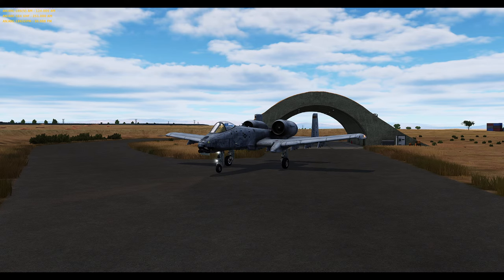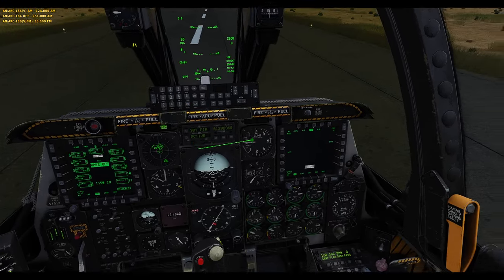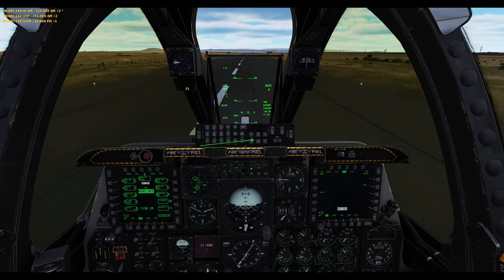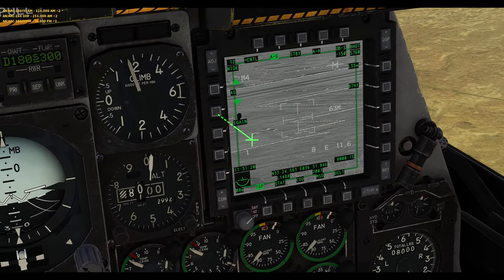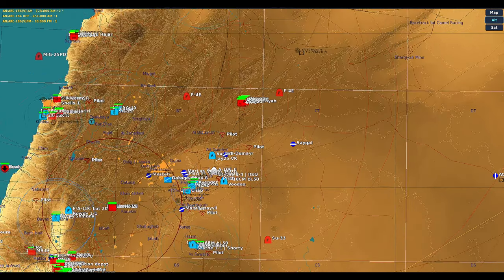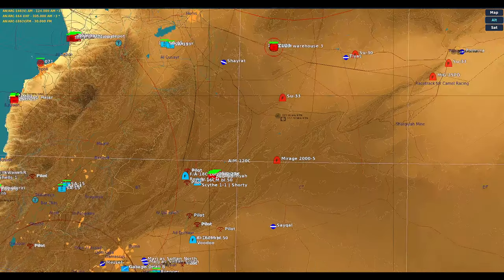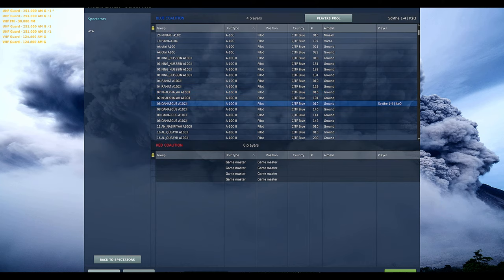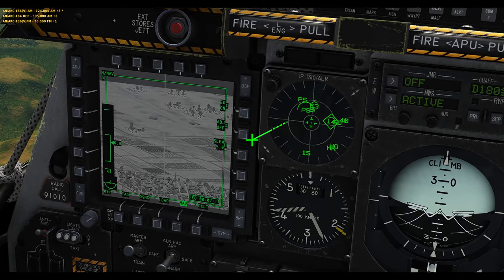Syrian Forces VS The Mighty A10 WARTHOG (DCS) (BRRRRTT BRRRTTT) (CAS)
DCS World is fundamentally a deep, authentic and realistic simulation designed also to offer a more relaxed gameplay to suit the user and his particular level of experience and training. The ambition is to hand hold users from novice pilot all the way to the most advanced and sophisticated operator of such complex weapons systems as the A-10C Warthog, the F/A-18C Hornet, F-16C Viper, and F-14 Tomcat. The only next step is the real thing!
PC Specs:
CPU: AMD Ryzen 7 5800X
GPU: GeForce® RTX™ 3070 TI
RAM: 3000 MHz- 16 GB
Track IR
Stick: Thrustmaster T16000M FCS
Throttle: Thrustmaster TWCS Throttle Controller
Modules I Own:
F-16C Viper
F/A-18C Hornet
A10C-II Tank Killer
AH-64D Apache
SU-33
Syria
Persian Gulf
Supercarrier
Mariana Islands